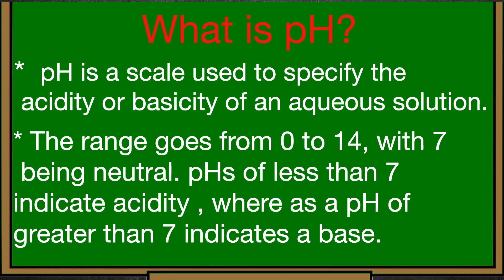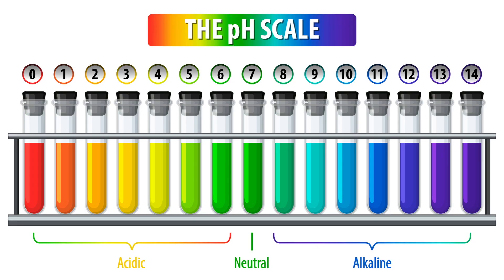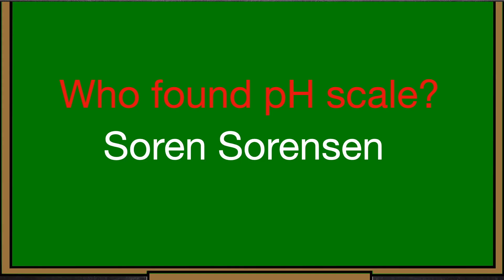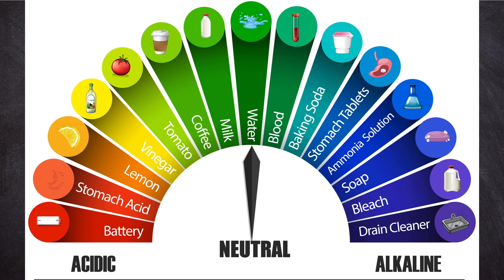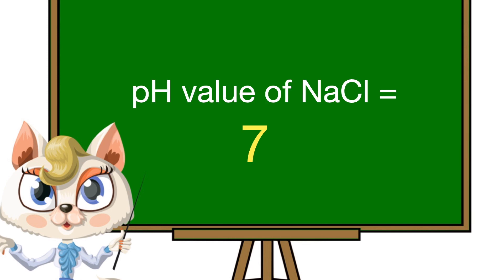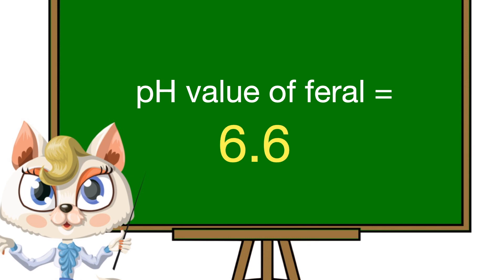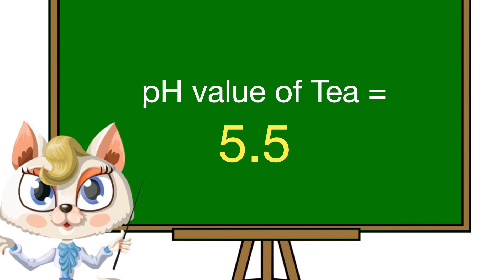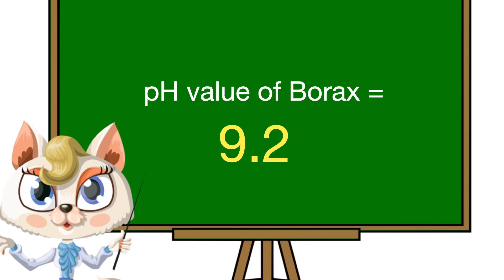The pH Scale | pH Value of Important Daily Life Substances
Hi friends

Welcome to Lovika Classes

In this video, we discussed most important topic which always asked in SSC type competitive examinations.
Topic: pH value
What is pH scale?
pH stands for :-
Who founded ph?
Acid, Neutral, Alkaline
Range of acid, neutral, base
Values of different substances like water, alcohol, vinegar, urine, feral, egg white, rainwater, human blood etc.

If you have any query write in comment section.